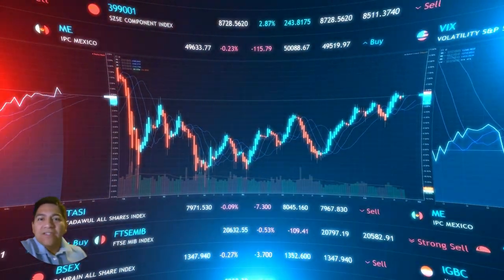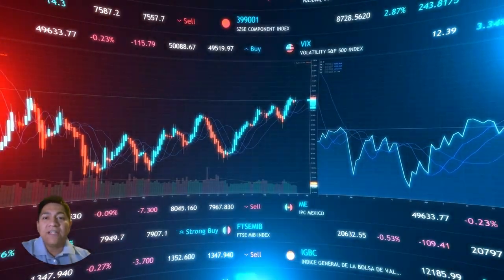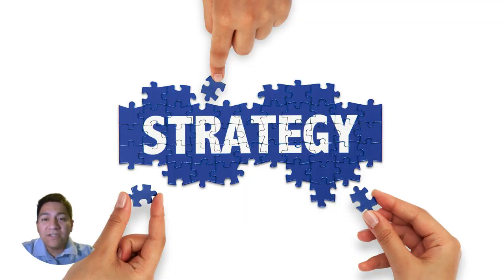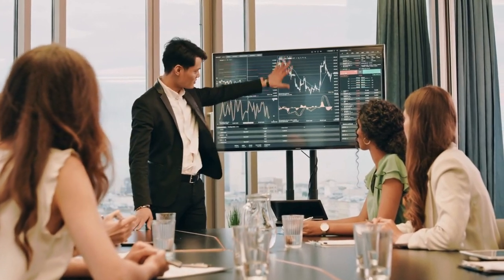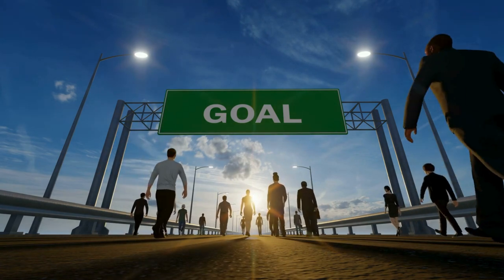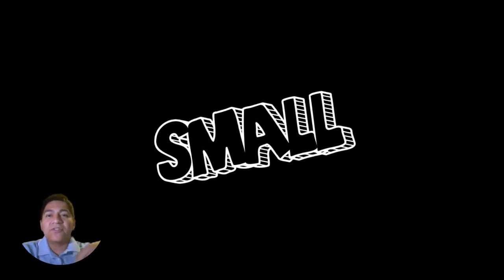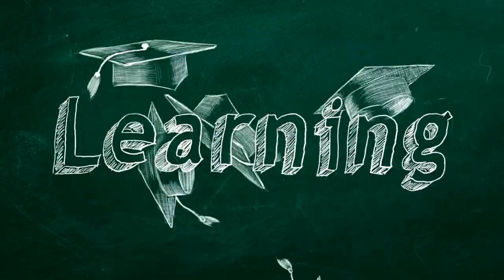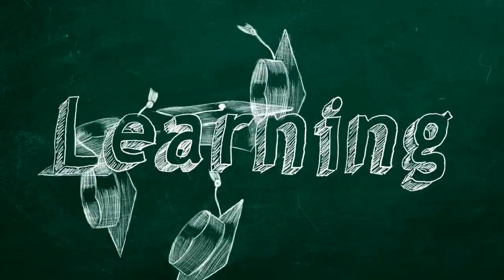How To Start Day Trading For Beginners!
How To Start Trading Stocks As A Complete Beginner

The ultimate guide for beginners on how to trade stocks. Ready to dive into the world of stock trading but don't know where to start? This video is your ultimate guide for complete beginners! We’ll walk you through the essential steps to begin trading stocks, from understanding the basics of the stock market to setting up your first trading account. Learn key concepts, tips for choosing the right stocks, and strategies to help you navigate the market with confidence. Whether you're looking to invest for the long term or explore day trading, this video will equip you with the knowledge you need to get started. Watch now and take your first step towards becoming a savvy stock trader!